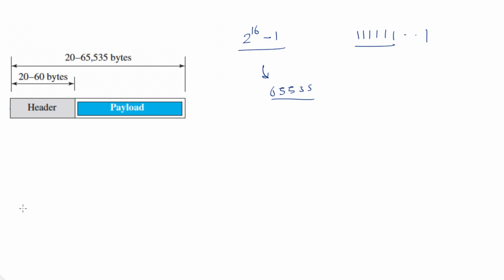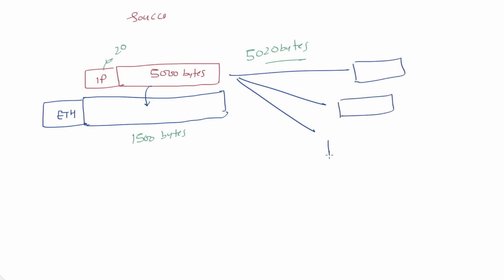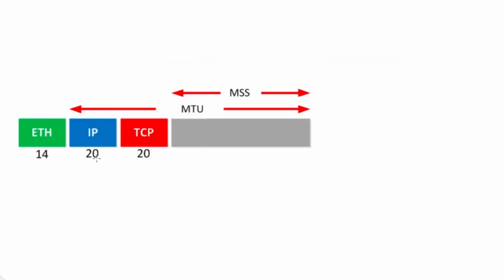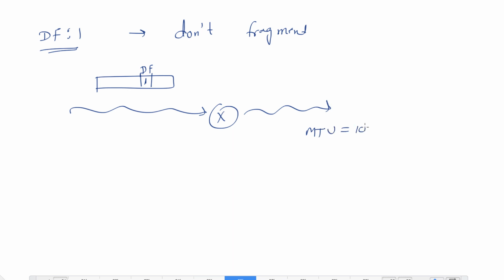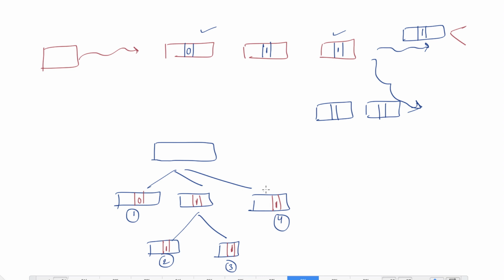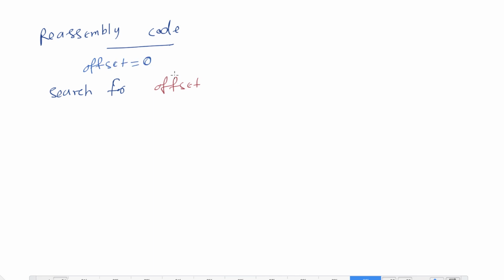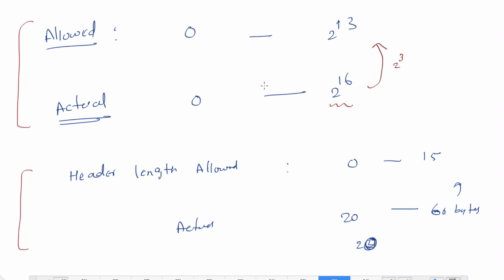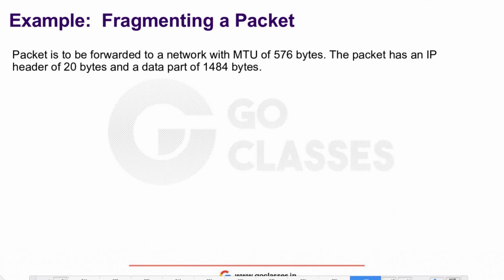Lecture 31. IP fragmentation | GATE Crash Course I Computer Networks Full Course